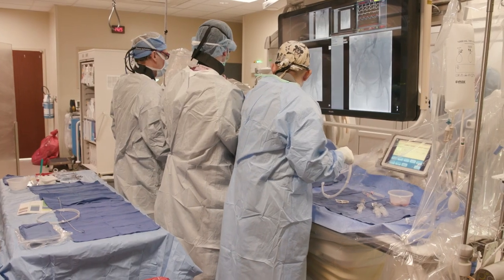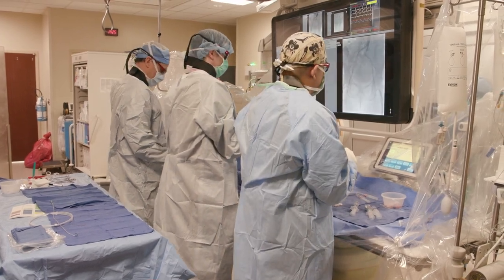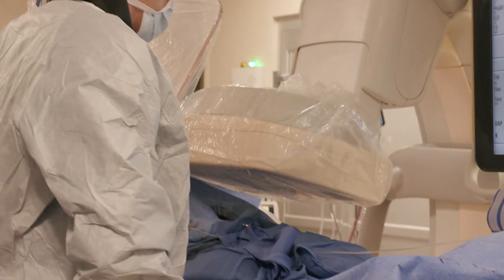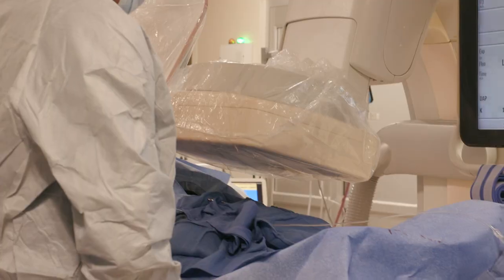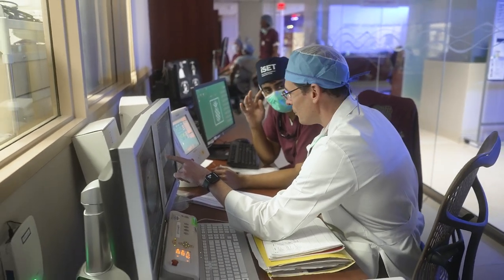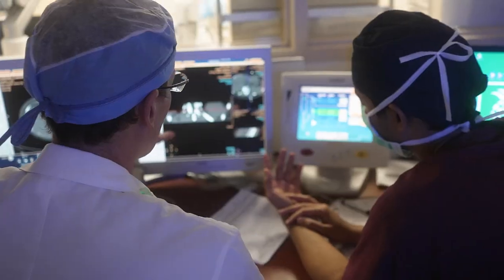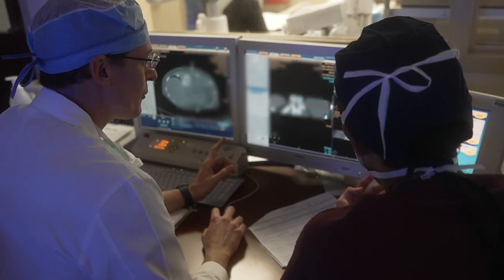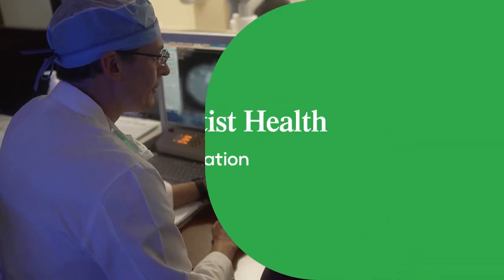Brian Schiro, M.D.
Dr. Schiro discusses endovascular aneurysm repair